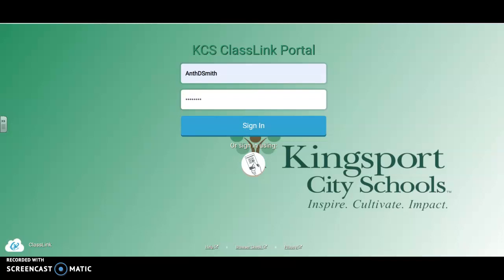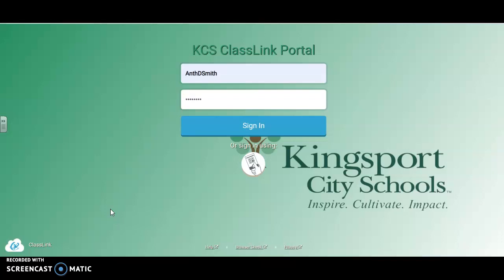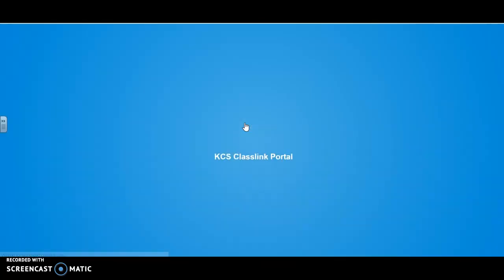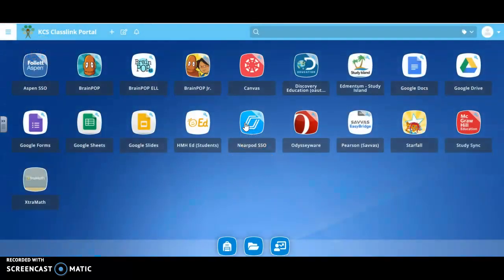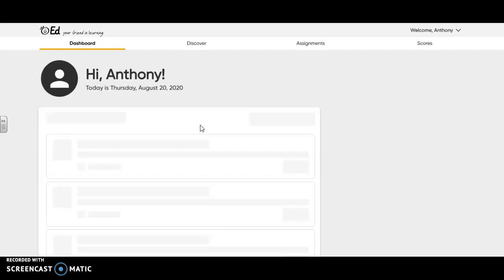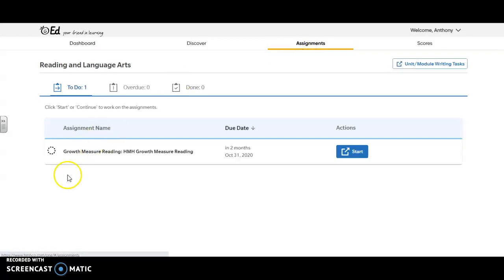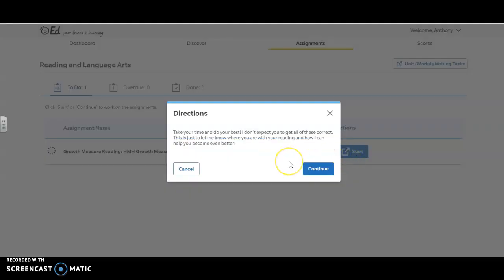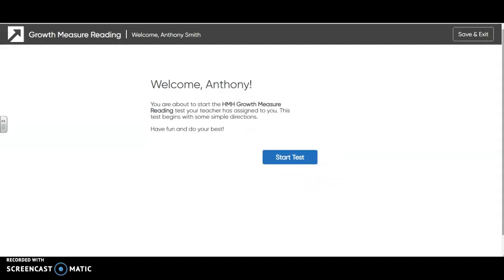HMH Log in How-To